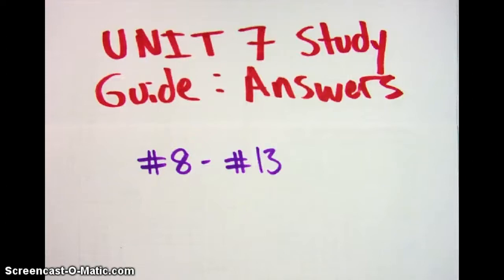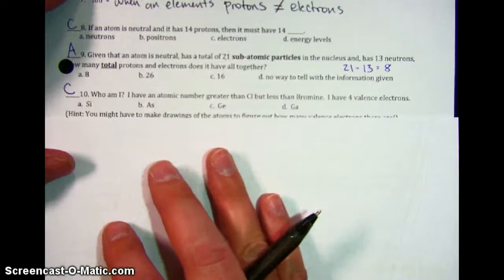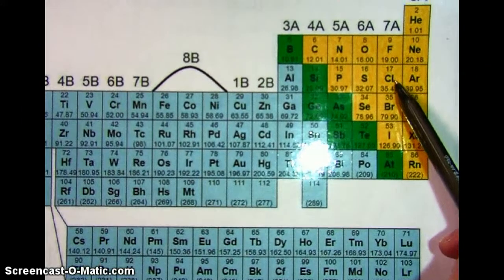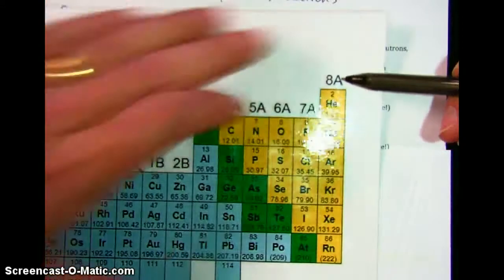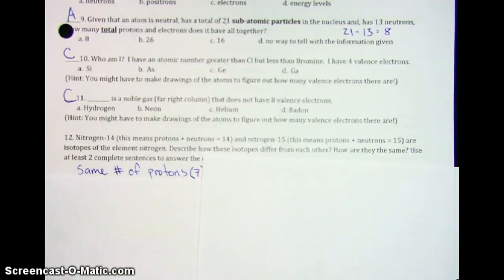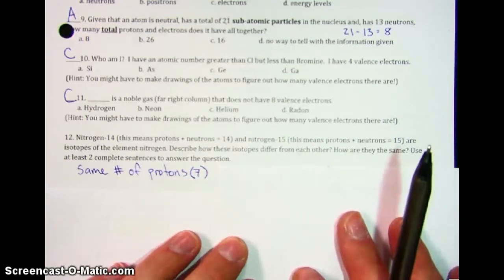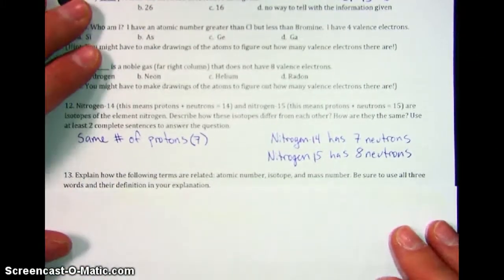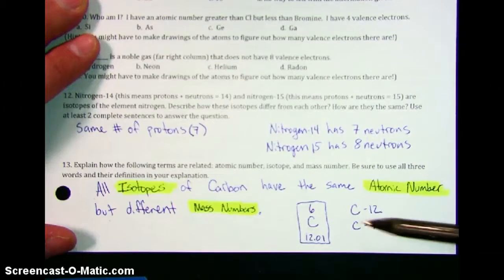Unit 7 Study Guide 8-13